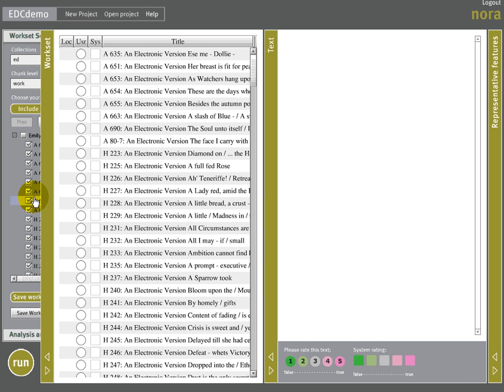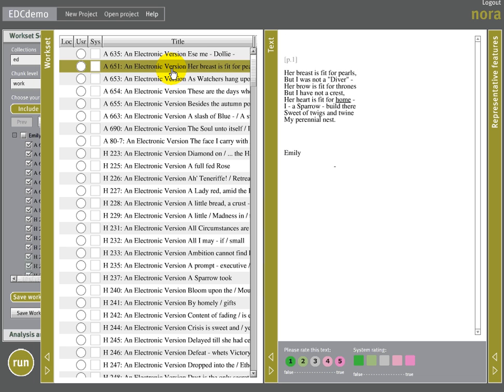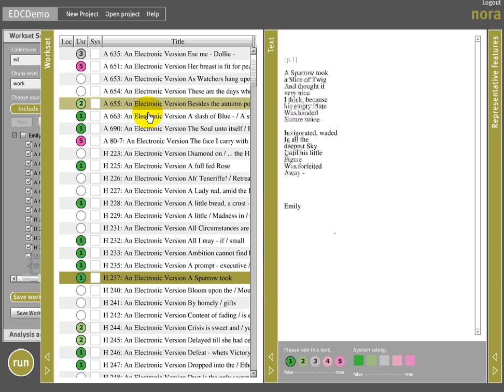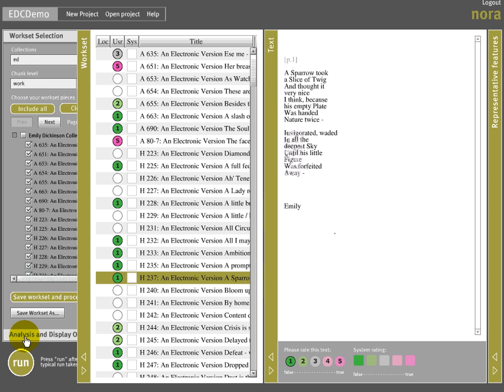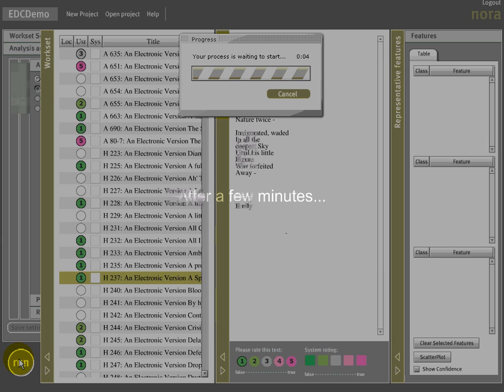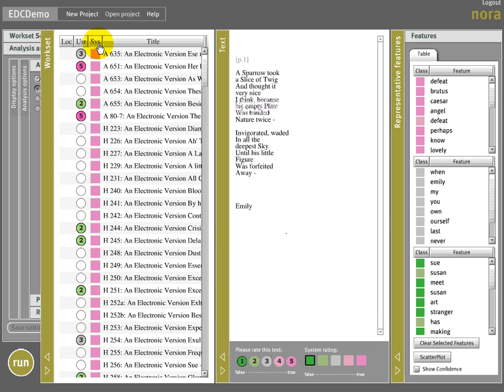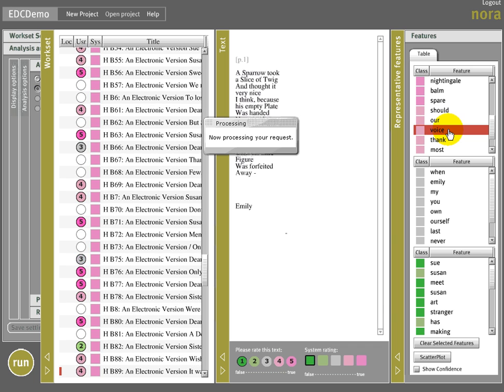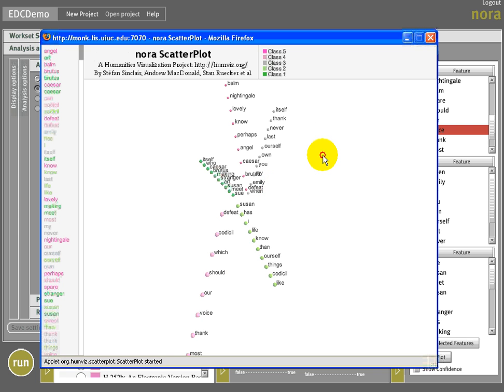Nora Demo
Demonstration of text analysis and classification software produced by the nora project, nora is free software that allows scholars working with humanities text collections to examine individual words and features constitutive of a Naive Bayes or SVM prediction. Work on nora was funded by the Andrew W. Mellon foundation.